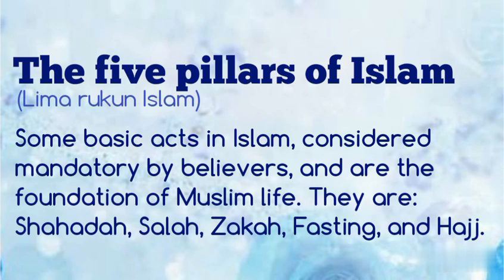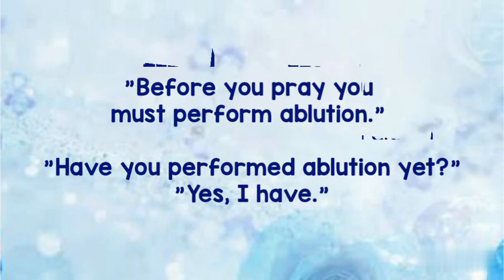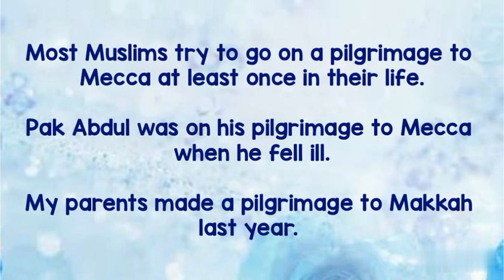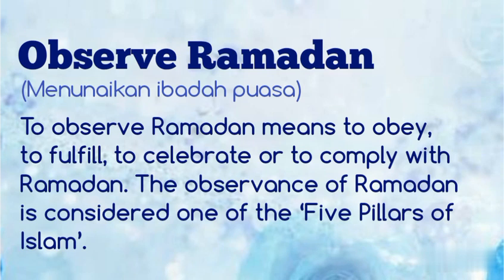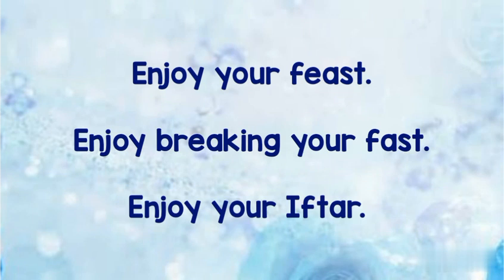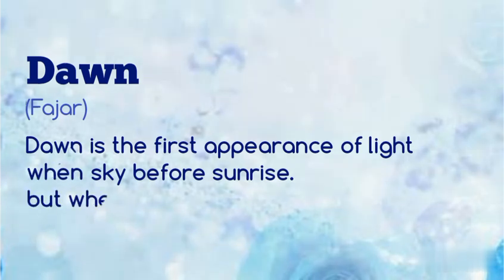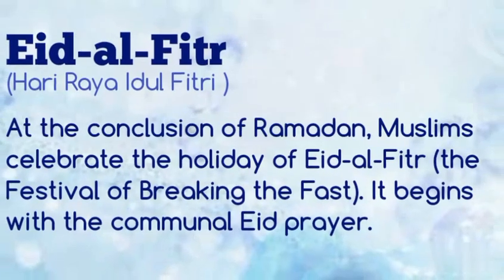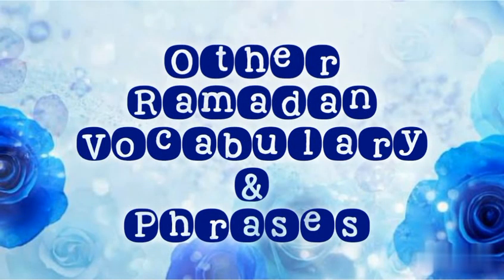Ramadan Vocabulary, Phrases, and Expressions.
In the video, you can find a lot of Ramadan vocabulary and phrases, along with the explanation and example sentences.
Level up your English with the expressions.
Happy watching!!